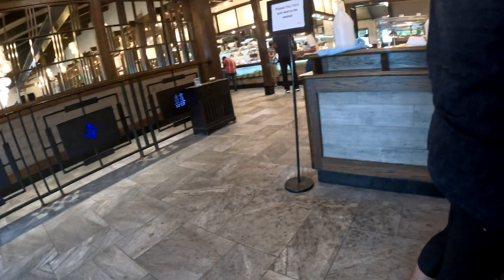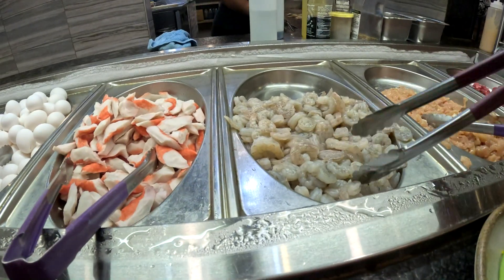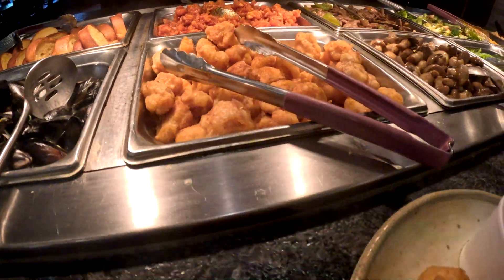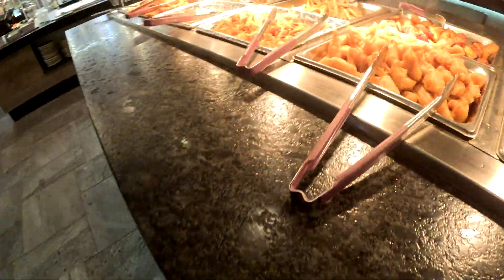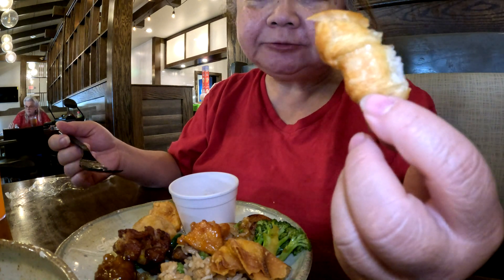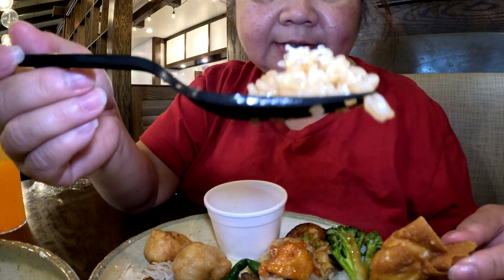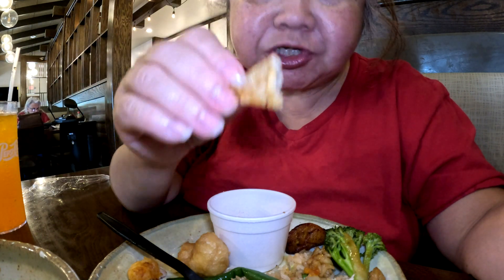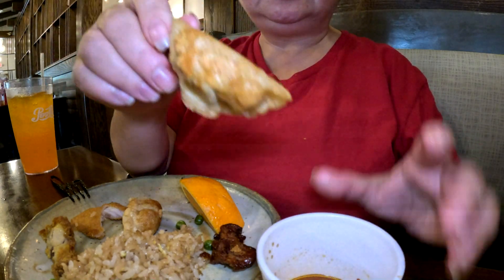Magnolia Buffet/all you can eat/includes drinks/lots of different food to try.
Magnolia Buffet at 10052 Two Notch Road in Columbia SC.
There is something for everyone from American to Chinese, Mexican, seafood and desserts too. Very good value for your money. Around $15 when we went.